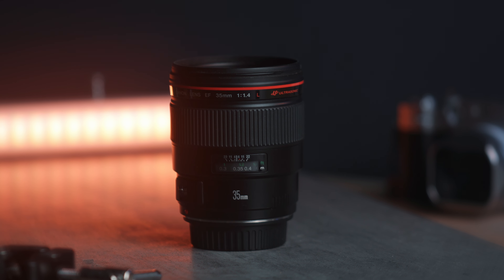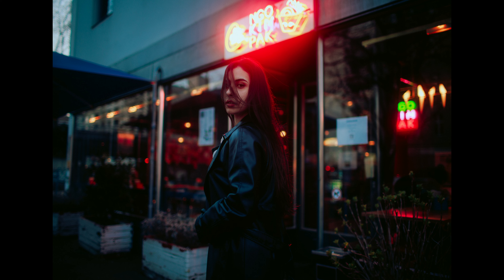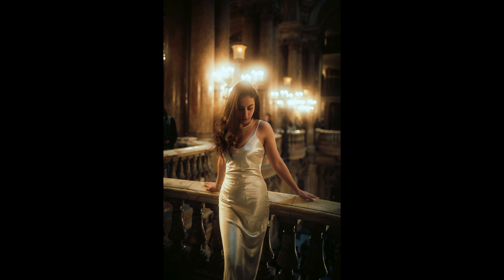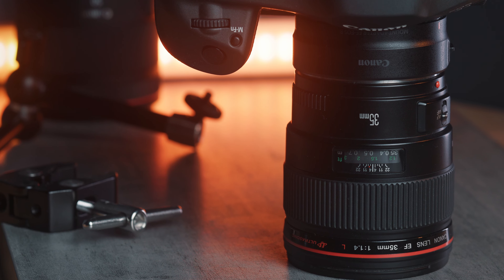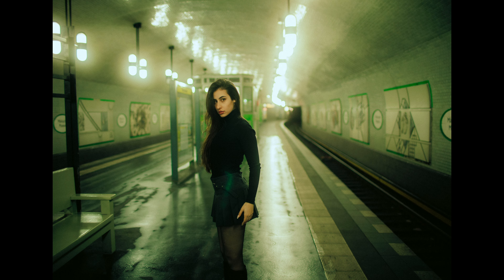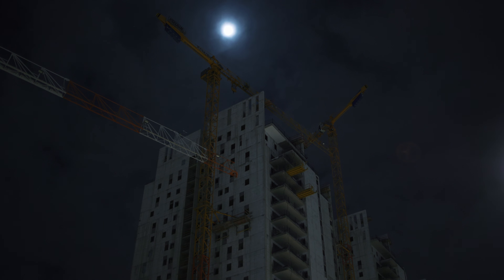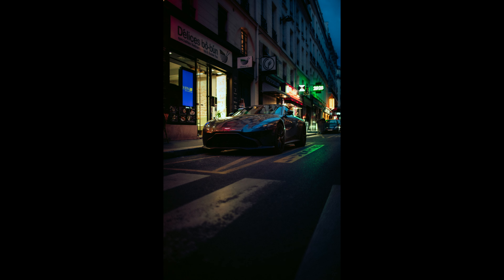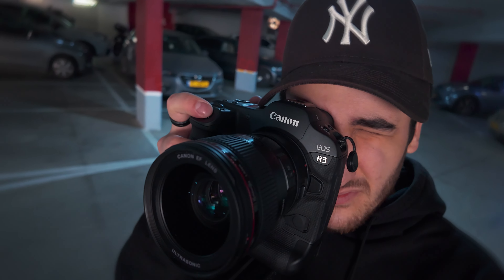A Legendary 35mm lens // Canon 35MM F1.4L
The canon 35mm f1.4L was one of the first ultra fast prime lenses in the EF lineup, released in 1998 it still is regarded as one of the best 35mm lenses around and i absolutely love it.

There is Something special about this lens.